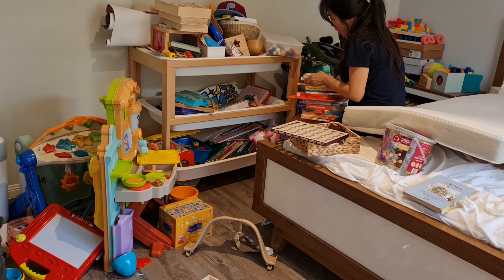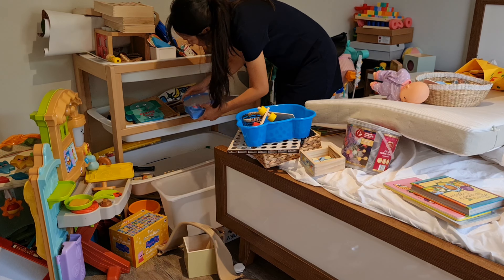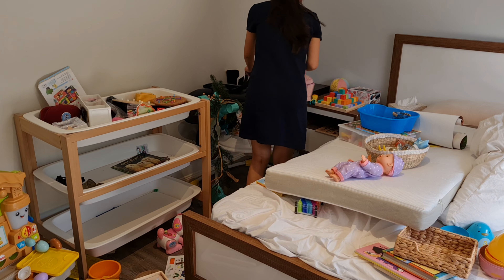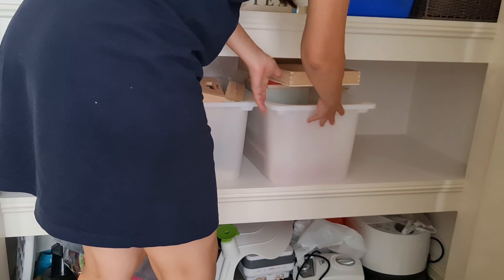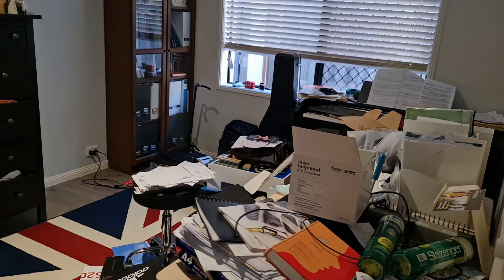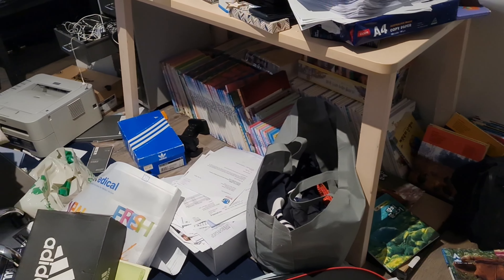Our NEW Toy Closet Organisation | Montessori Toy Rotation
Toy Closet Organisation in our Montessori Home that is actually functional and practical | Toy Storage ideas for TOY ROTATION

Toy rotation has saved us time, money, and our sanity! Come organise toys and books with me! I'm sharing how I organise all of my toddler's toys and books to keep them from overwhelming my house. From tips for storing toys, toy rotation, and more!

○ IKEA storage box
○ IKEA Bookcase
○ IKEA small bookcase
○ Robot mop

//SHOP BOOKS:
○ Macca the alpaca series
○ The feeling series
○ Peppa pig collection
○ Handa's surprise

***NOTE: All videos on this channel are NOT intended for viewing by children. These videos are intended for legal adults only.